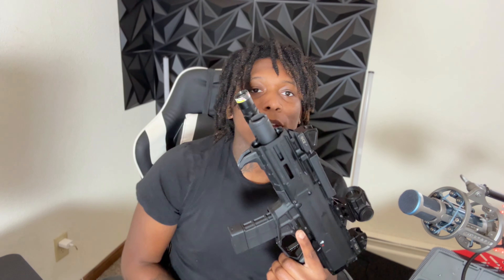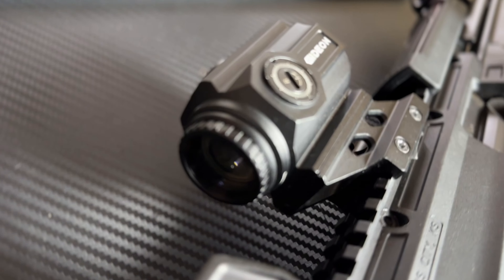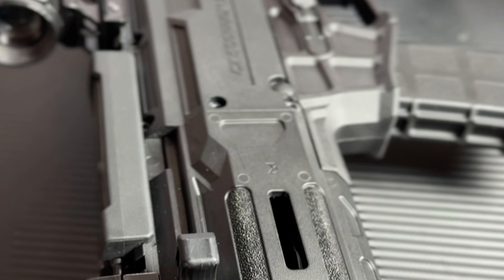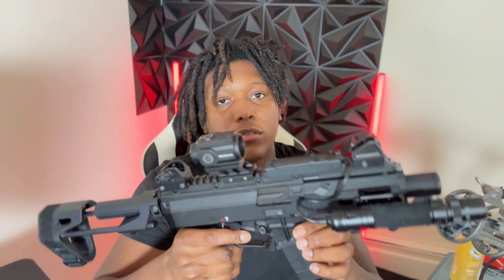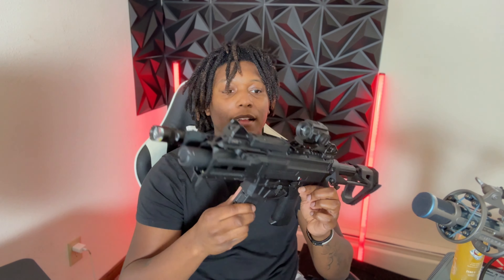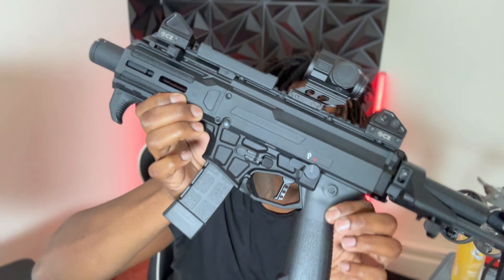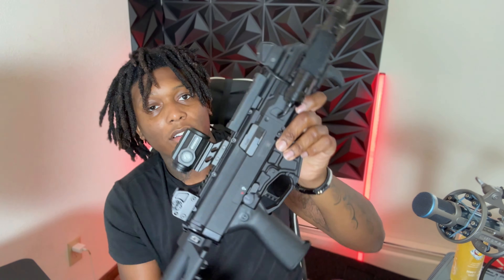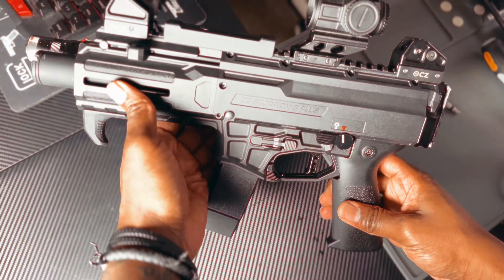WATCH THIS BEFORE YOU BUY- THE CZ SCORPION MICRO 3+